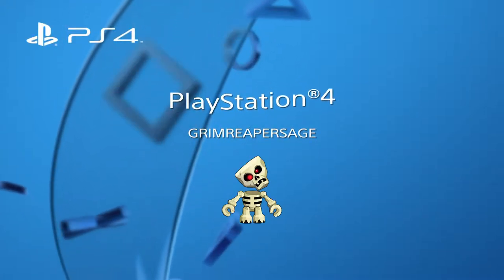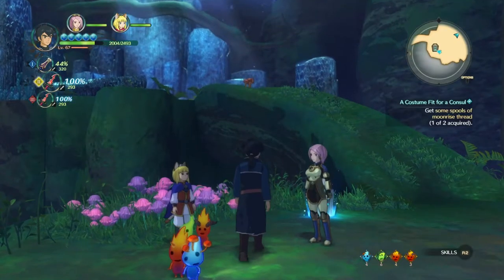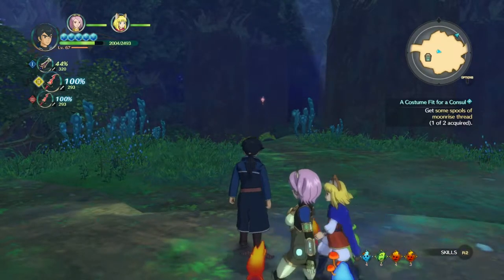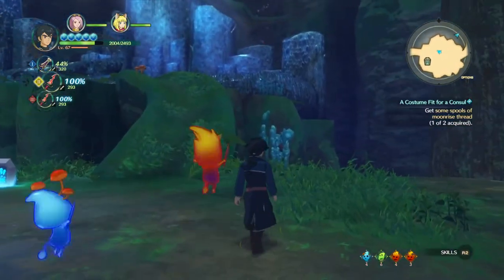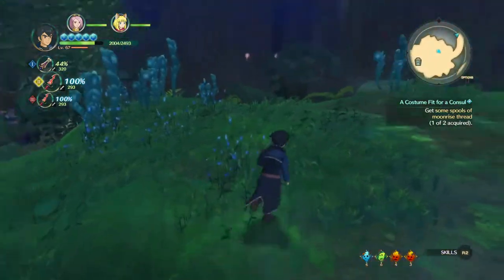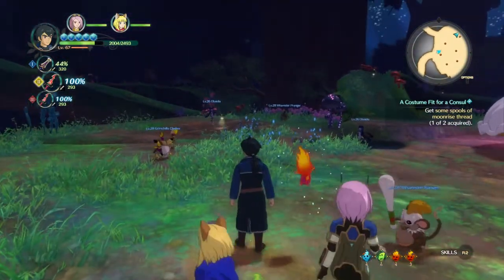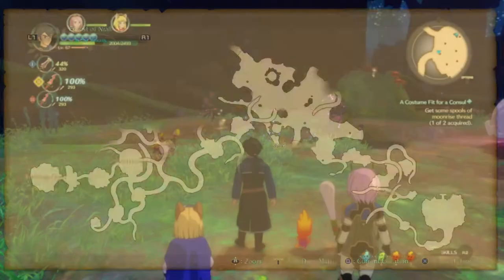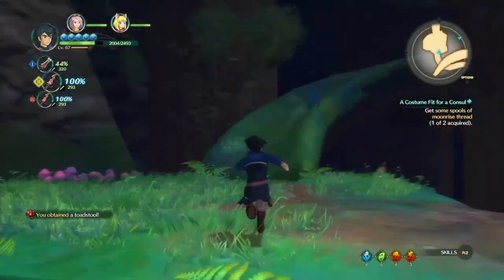NI NO KUNI 2 Phantasmagoria the Foul higgledy guide with map location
Hey everyone this is for the higgledy called PHANTASMAGORIA THE FOUL in the hard woods area u need give it NIGHTMARE PRISM best way get this is buy it from SWIFT SOLUTIONS with the tokens for doin hes quests happy help just ask